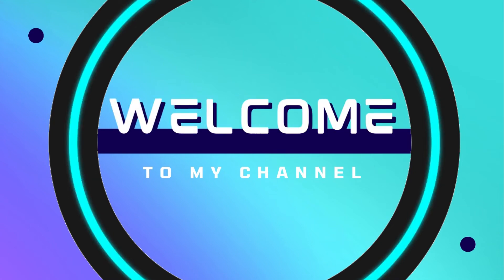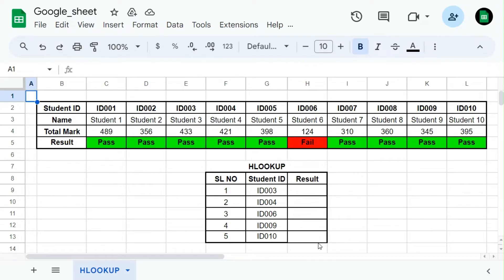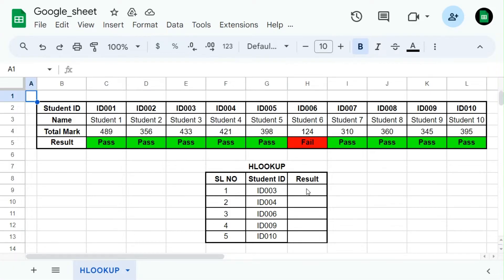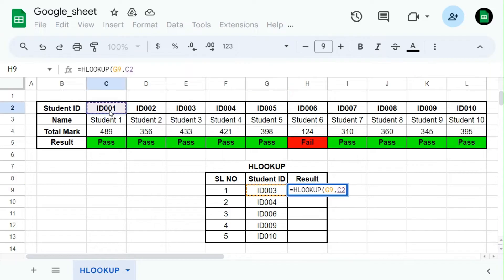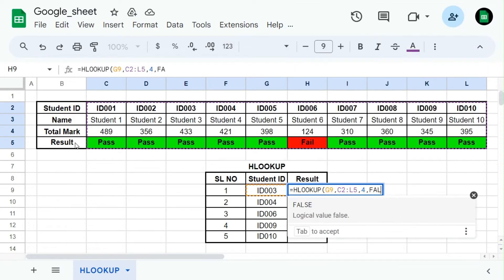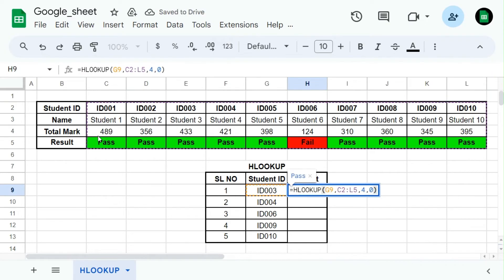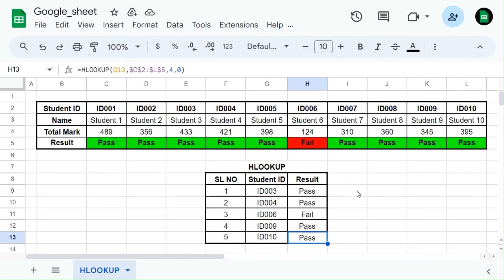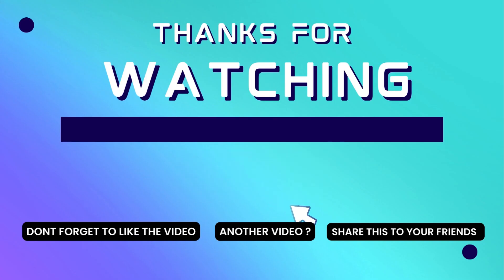HLOOKUP Explained: Beginner's Guide to Using HLOOKUP in Google Sheets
Welcome to our YouTube tutorial on "HLOOKUP for Beginners in Google Sheets"! 📊✨

This comprehensive guide demystifies the HLOOKUP function and shows you how to harness its power for data analysis and manipulation in Google Sheets. Whether you're a spreadsheet novice or looking to expand your skills, this tutorial is tailored to provide you with a solid foundation in using HLOOKUP effectively.

📋 What you'll learn in this video:

Introduction to the HLOOKUP function and its purpose.
Step-by-step guide on how to use HLOOKUP to search for data horizontally.
Understanding the syntax and arguments of the HLOOKUP function.
Real-world examples showcasing different use cases for HLOOKUP.
Tips and tricks to optimize your data searching and retrieval process.
By the end of this tutorial, you'll have the confidence to employ HLOOKUP in your projects, making data analysis a breeze.

💻 Tools used: Google Sheets

🔗 Download the sample Google Sheets file used in this tutorial
Note: Sample data is shared in view only, you need to make a copy of it.

Unlock the potential of HLOOKUP and enhance your spreadsheet skills. Have questions or feedback? Drop them in the comments below - we're here to help!

Thank you for joining us in mastering Google Sheets. Let's dive in and excel together! 🚀📈